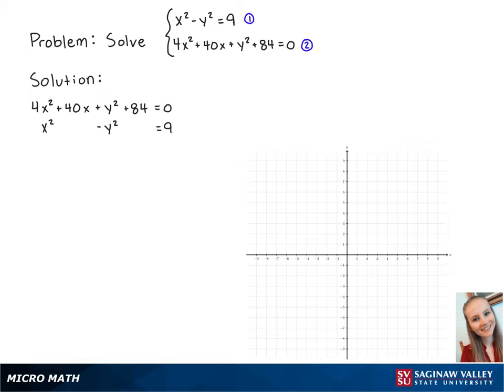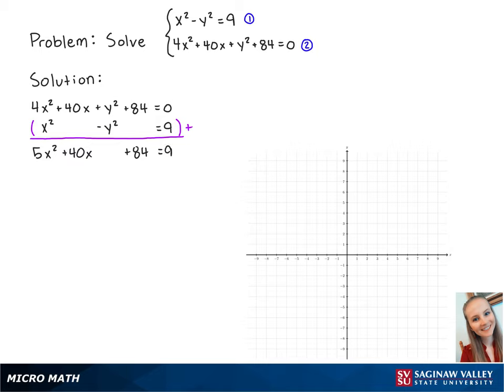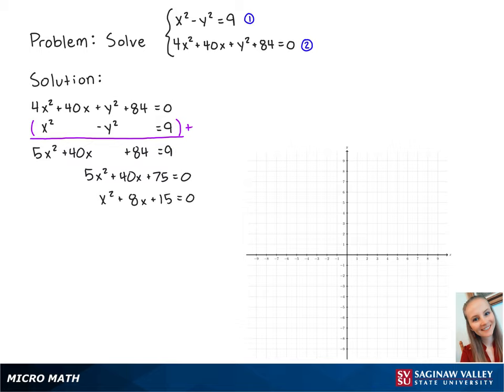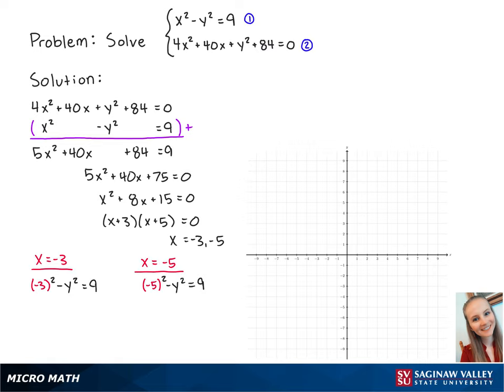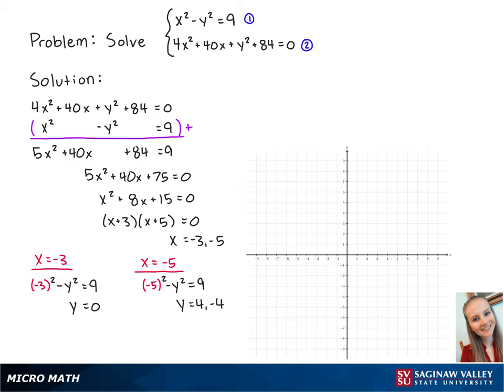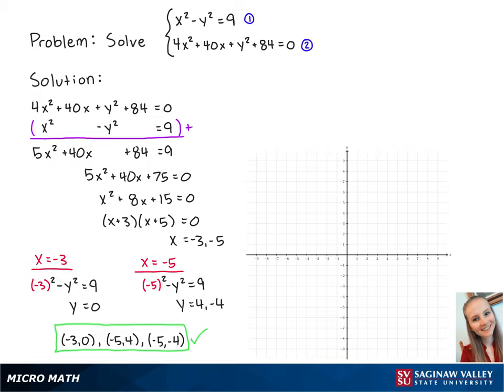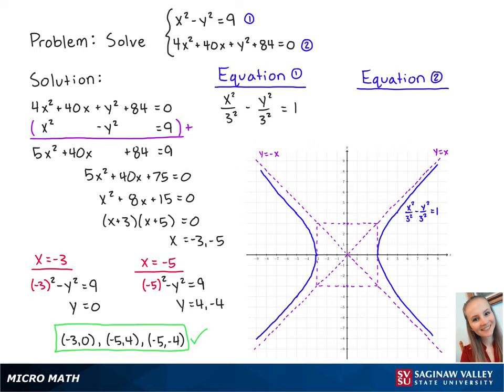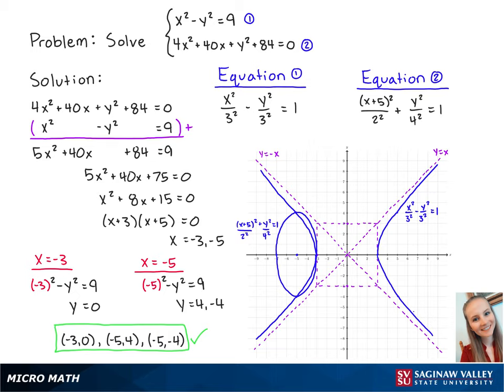Nonlinear Inequality: Solve the system x^2-y^2 = 9, 4x^2+40x+y^2+84 = 0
Erin from SVSU Micro Math helps you solve a nonlinear system of equations.  The system has two equations and two variables.  The solution to the system represents the intersection of a hyperbola and an ellipse.

Problem: Solve the system x^2-y^2 = 9, 4x^2+40x+y^2+84 = 0